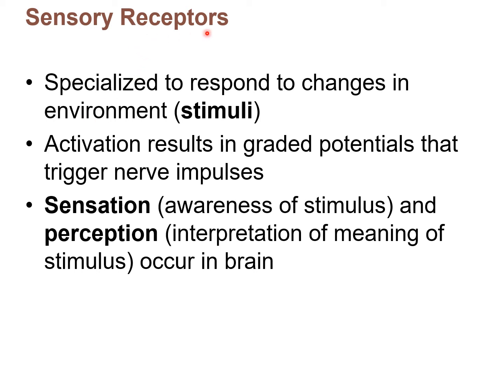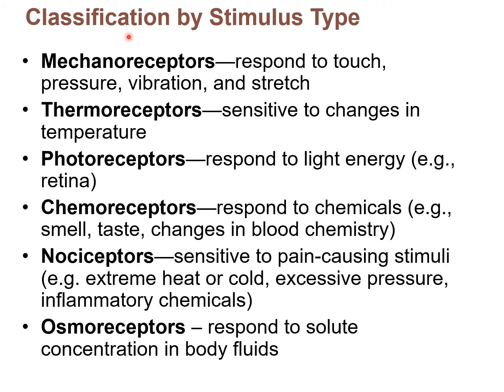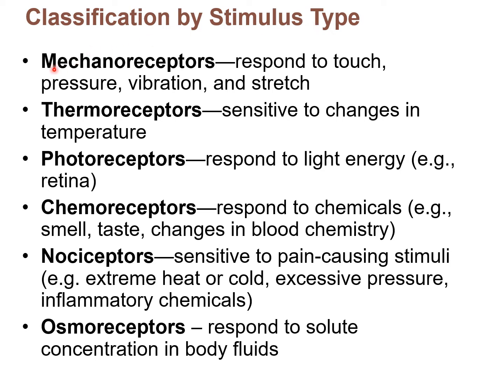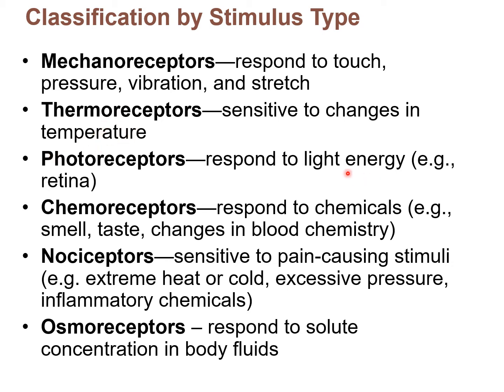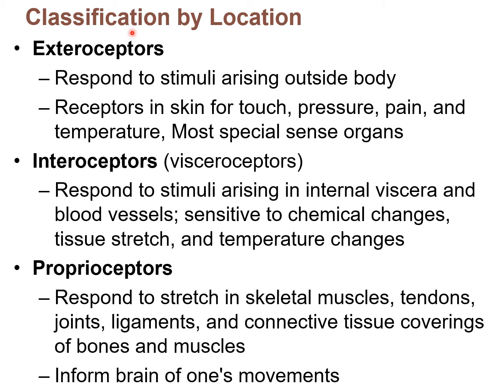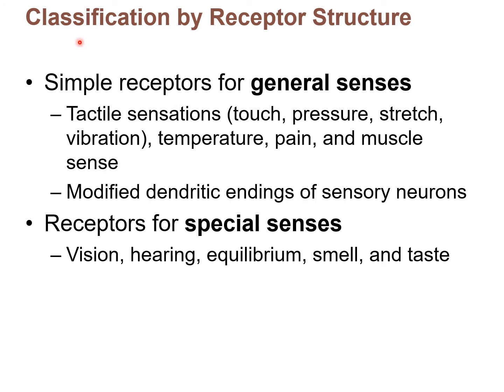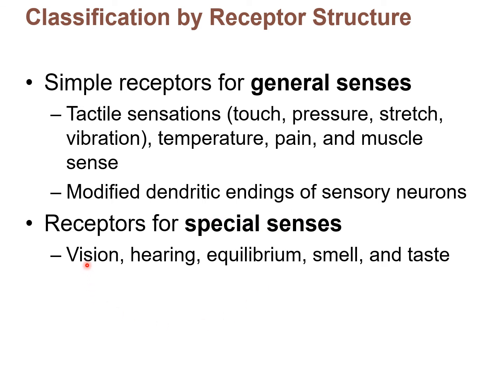Chapter 14A - Sensory Receptors